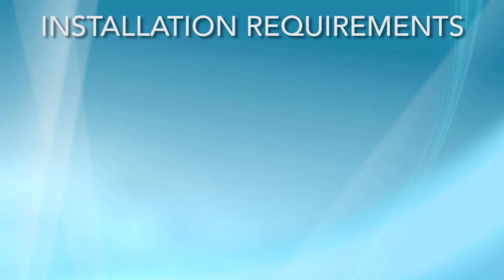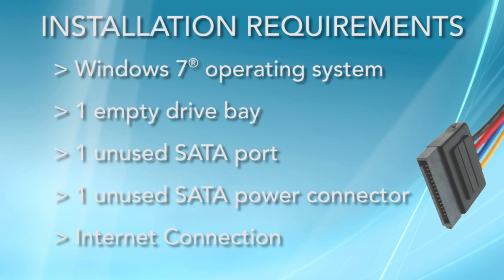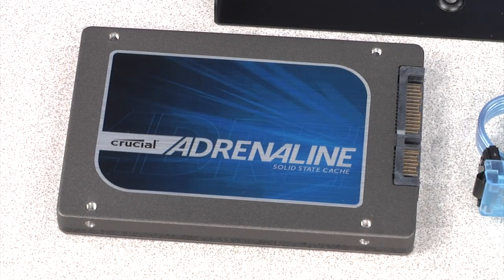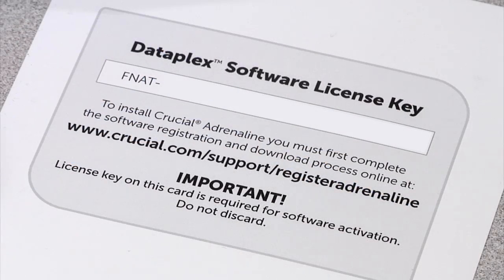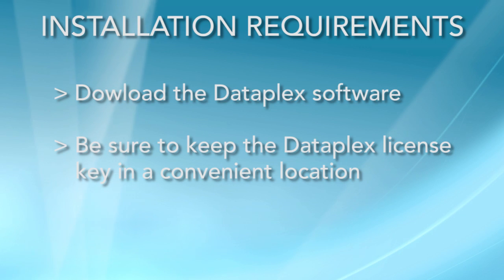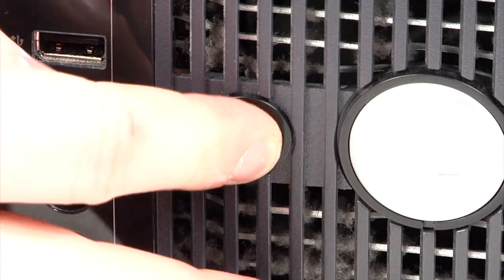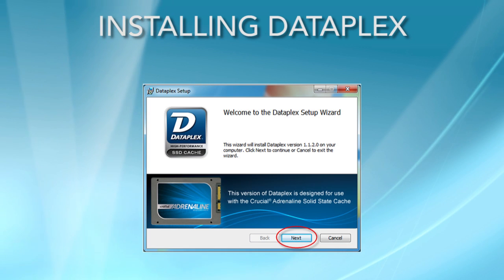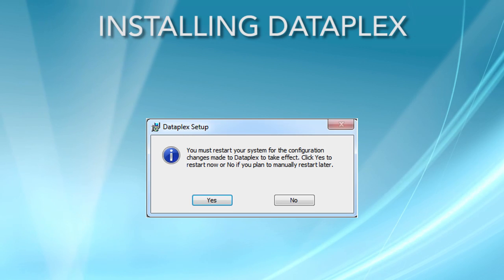Crucial SSD Cache Solution Install Guide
Looking to improve the performance of your desktop or laptop PC? Check out our installation instructions for the Crucial Adrenaline caching solution, as well as helpful general information. for more information.